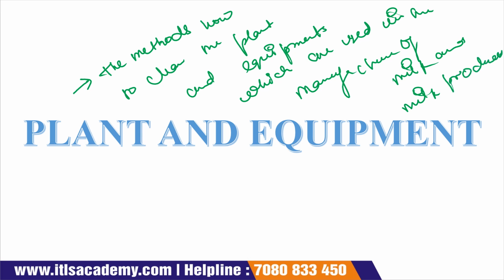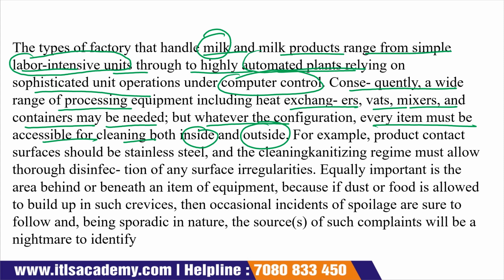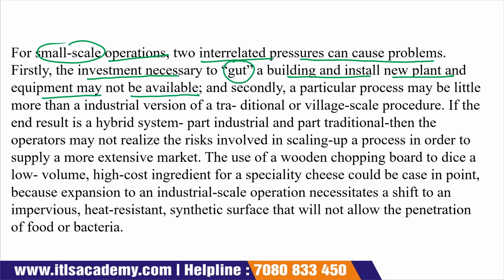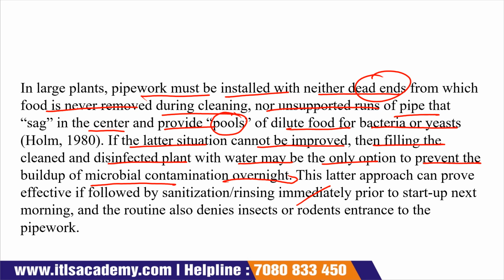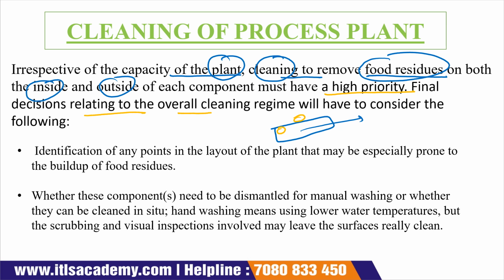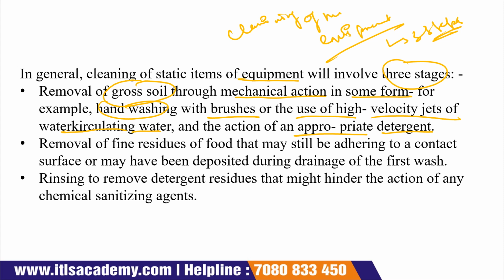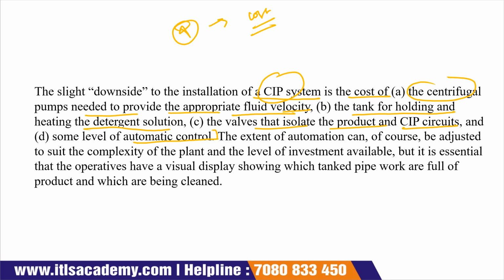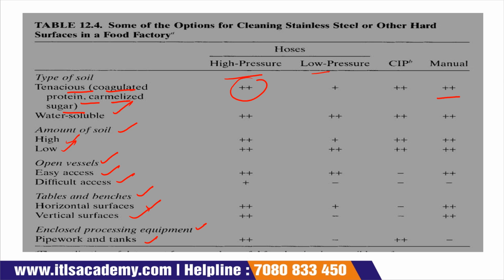Lecture 31 Dairy Plant & Equipment